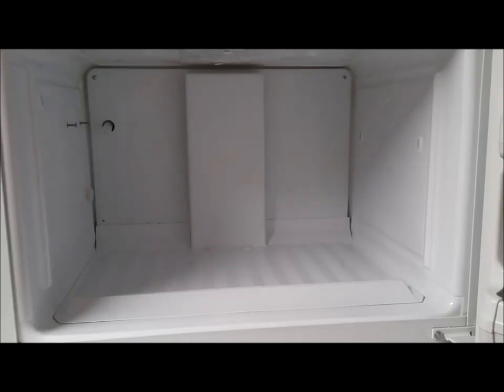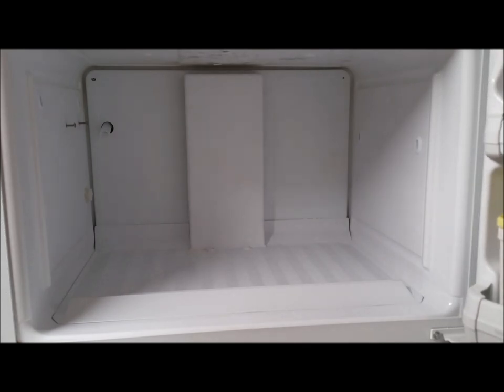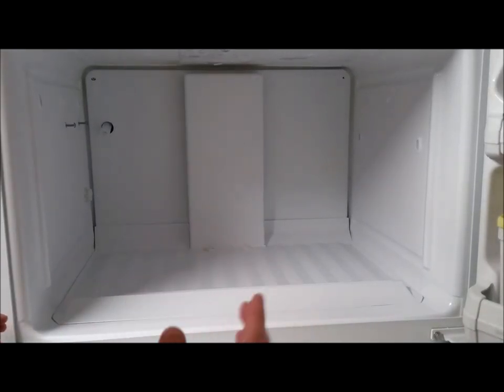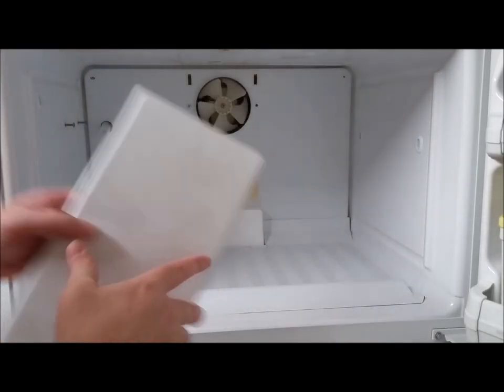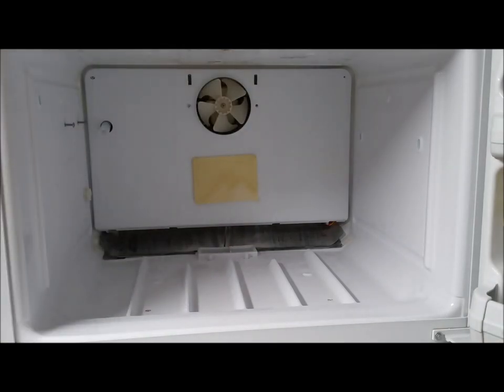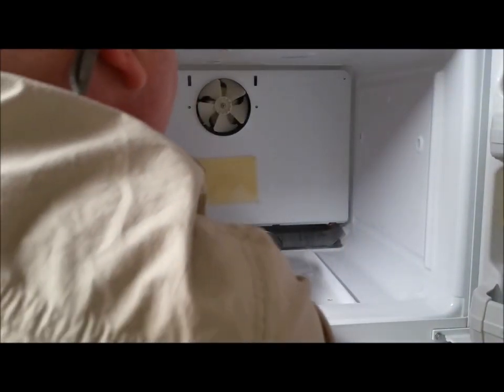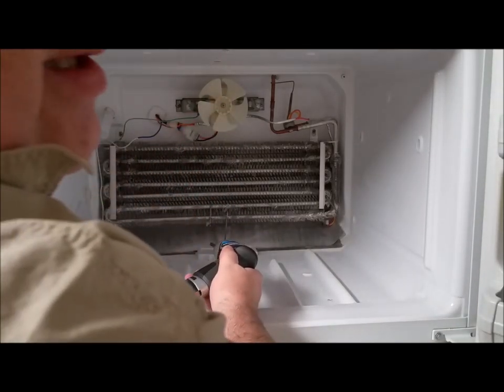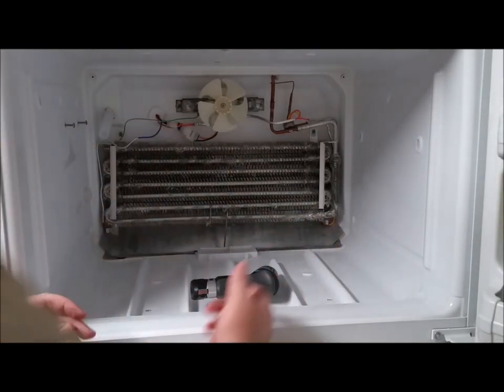FREE Fix For Refrigerator or Freezer Vibration Noise Rattling Fan Grommet Compressor GE GTS18XCMFRWW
!! EDIT !! - READ REAL & FINAL CURE AT END OF THESE VIDEO NOTES...  After spending a few months trying to diagnose my loud refrigerator noise issue via youtube, I found ZERO videos that solved my problem.

If your refrigerator or Freezer is making an annoying vibration noise whether it be intermittent or constant at loud volumes or soft...  BEFORE YOU ORDER ANY PARTS... do yourself a favor and watch this video!

I THOUGHT I had cured my refrigerator issues with the information included in this video.  Unfortunately about a month later the fan (seen in this video) just died.  Best thing to do (if there is a chance that it is your evaporator fan) is to replace the fan IMMEDIATELY because they are not that expensive (and very easy to replace) and you will not have to needlessly throw away and replace ruined food!  Turns out that those fans can "rattle" and sometimes run intermittently before they die (so the fridge is still somewhat cold & your unaware, at that point, that your refrigerator is on the verge of ruining all the food in it by shutting down until it is to late).  So while my wires were indeed rattling, that was not the real problem that plagued my refrigerator.